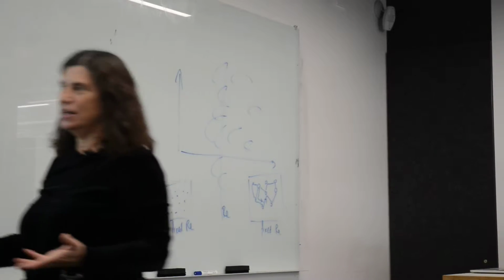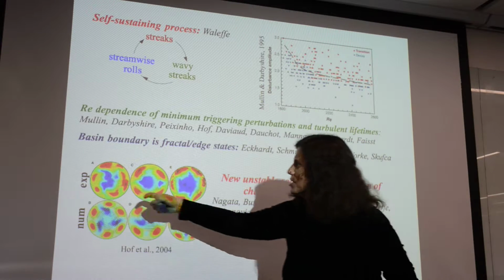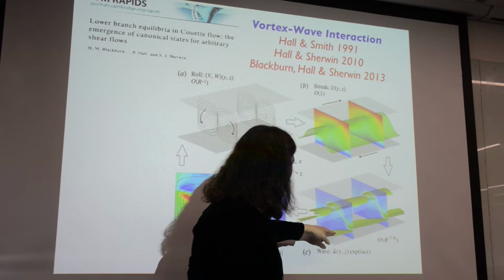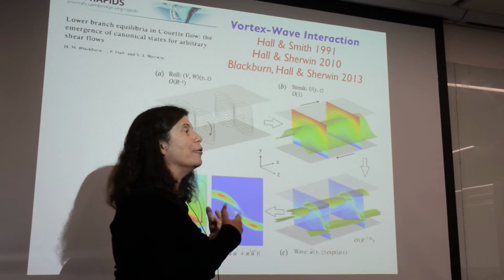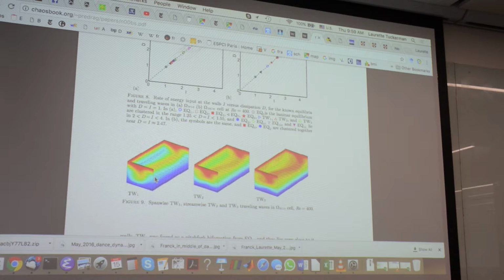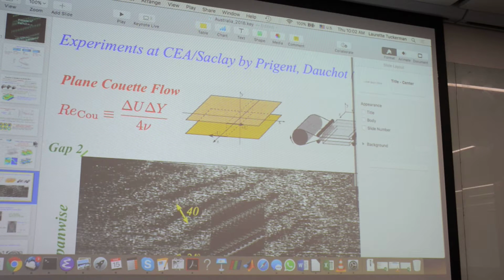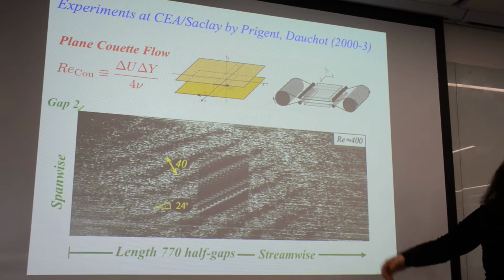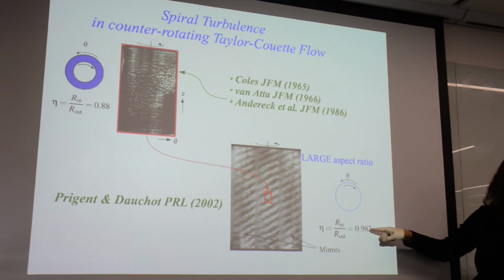Lecture 6a - part 2